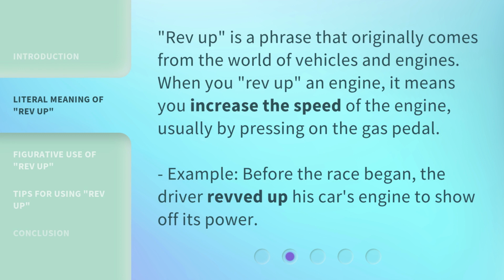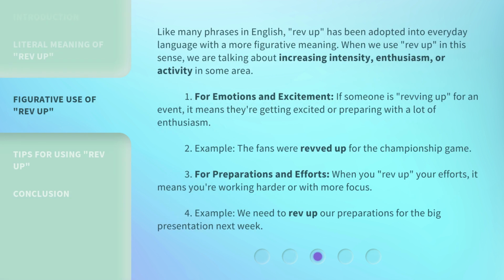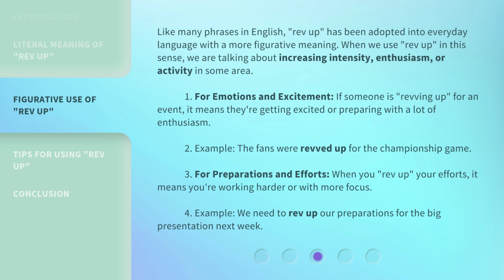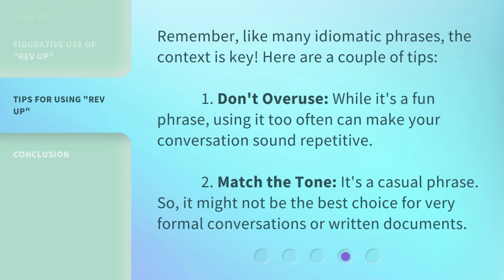Revving Up Your English Vocabulary!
Revving Up Your English Vocabulary! • Increase your English vocabulary with the dynamic phrase 'rev up'. Learn its literal and figurative meanings, and how to use it in conversations. Get ready to rev up your language skills!

00:00 • Introduction - Revving Up Your English Vocabulary!
00:25 • Literal Meaning of "Rev Up"
00:49 • Figurative Use of "Rev Up"
01:40 • Tips for Using "Rev Up"